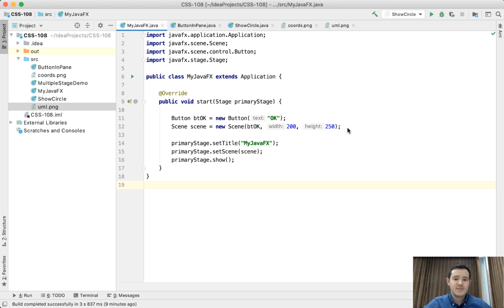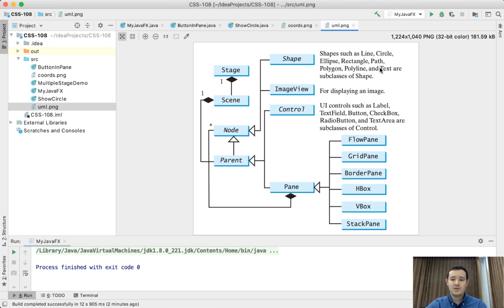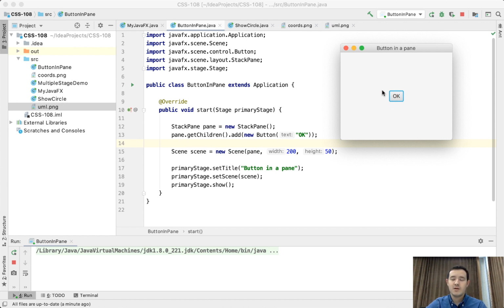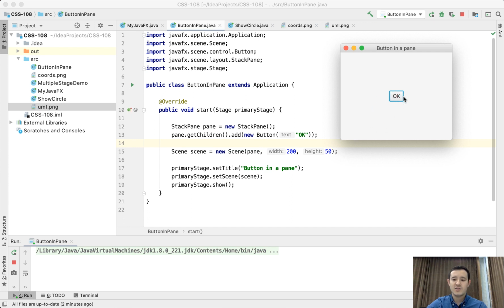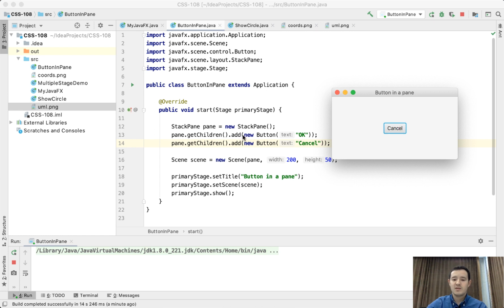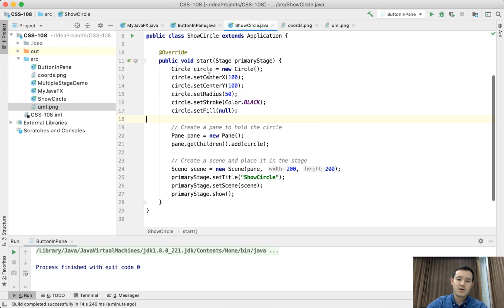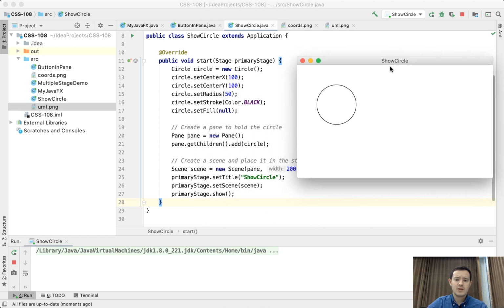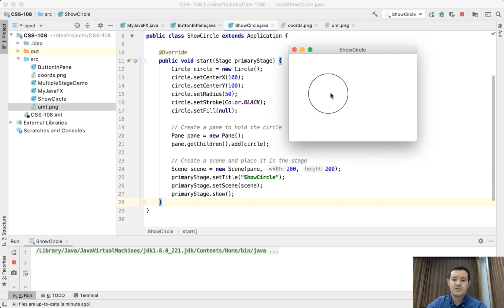04 Using Panes for Automatic Layout